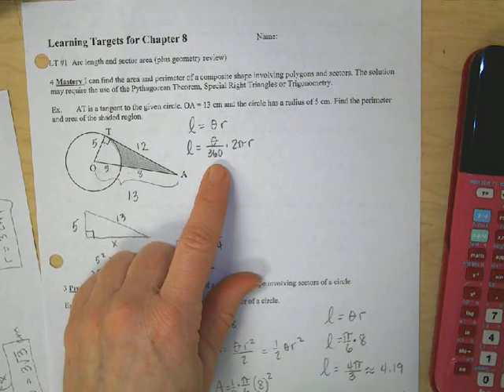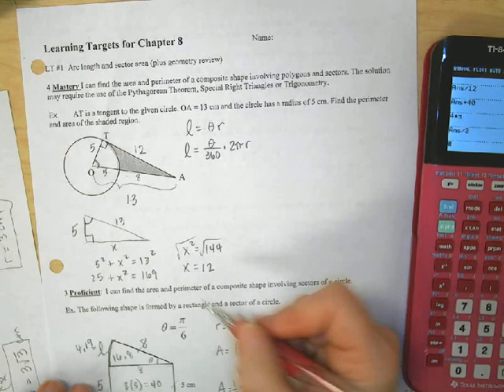Learning Targets for Chapter 8 LT 1